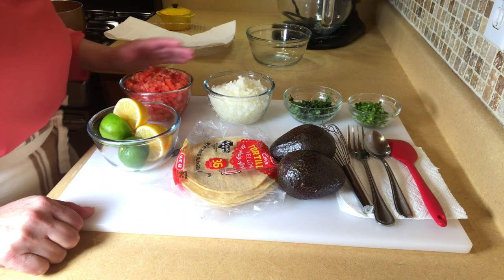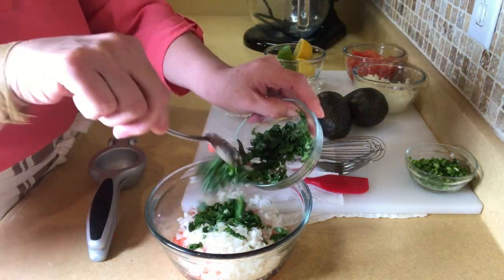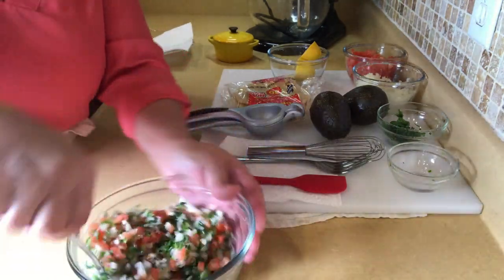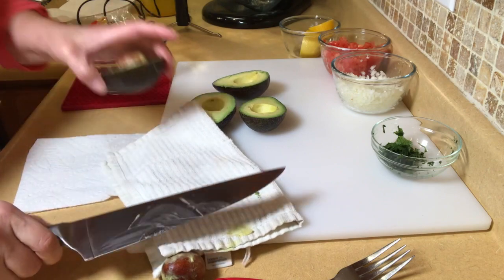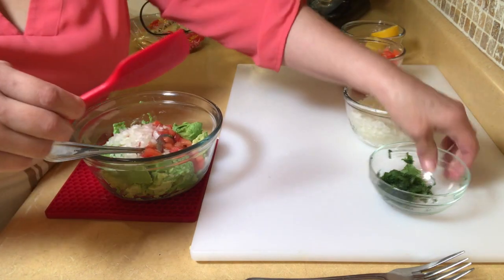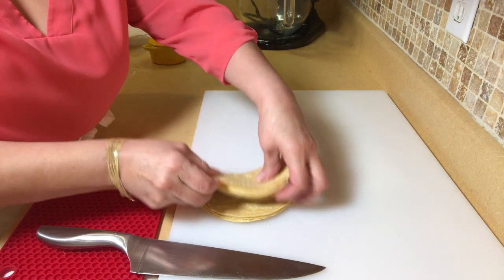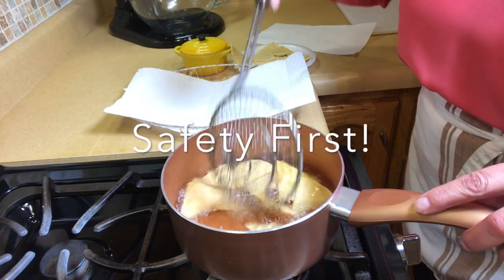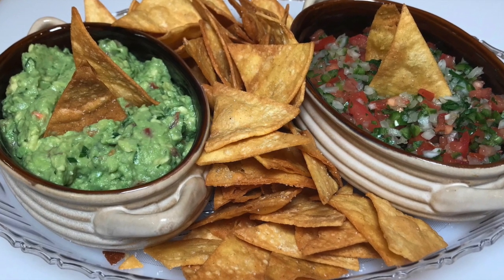Guacamole & Pico de gallo with chips great appetizers game day snack foods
This video is about Guacamole & Pico de gallo with chips, makes for a great appetizer for any football game day, or just anytime. Big crowd pleaser.